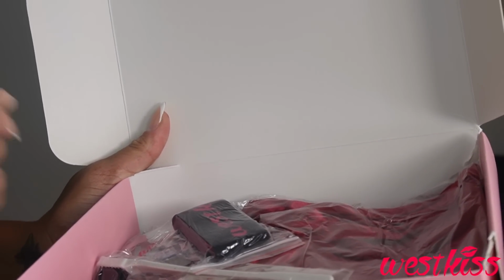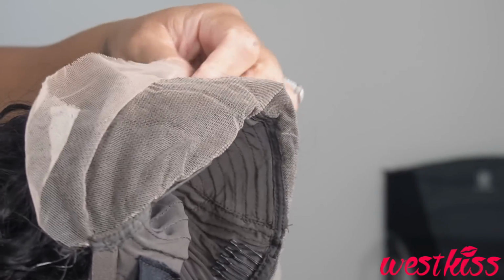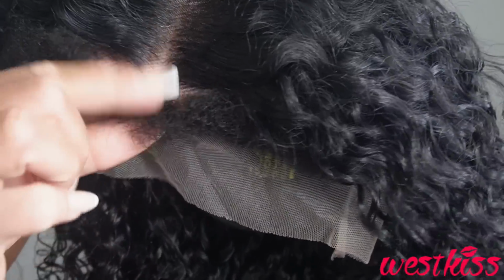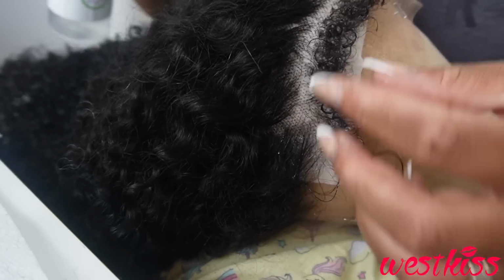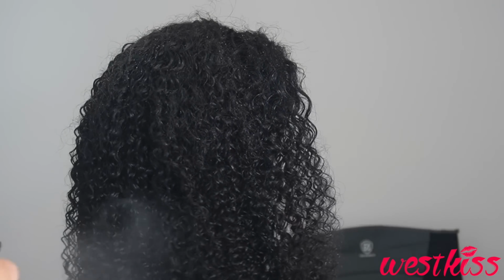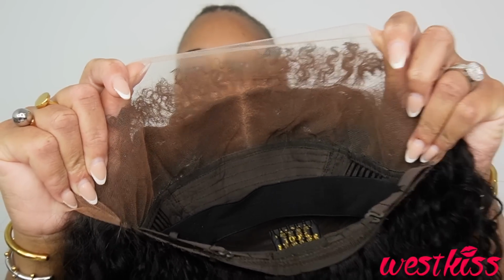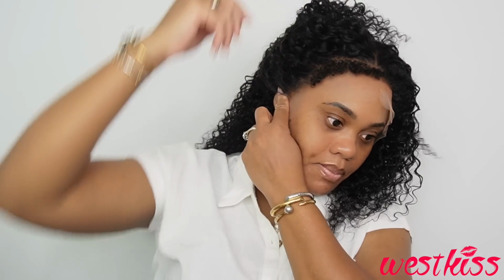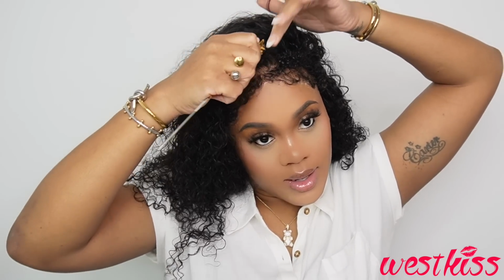4C EDGES CURLY WIG INSTALL |THIS is THE ONLY WIG YOU NEED THIS SPRING!| West Kiss Hair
Hair details:
180%density 13*4 lace front natural 4c edges curly wig 22 inch  Video